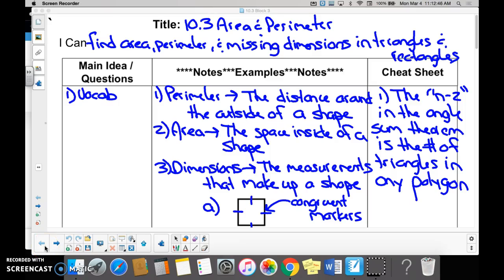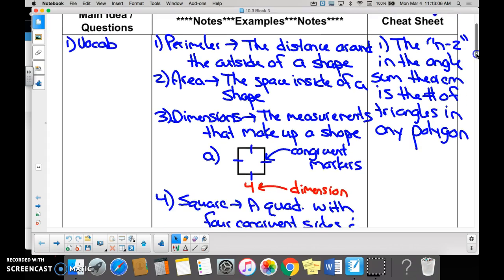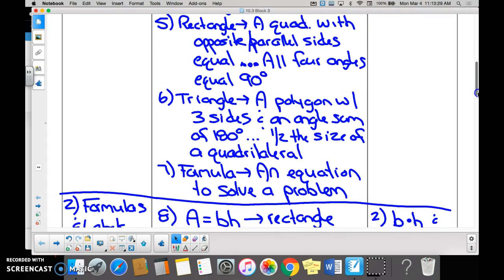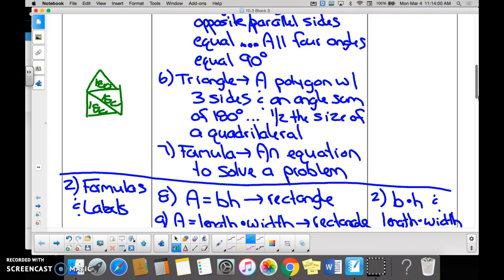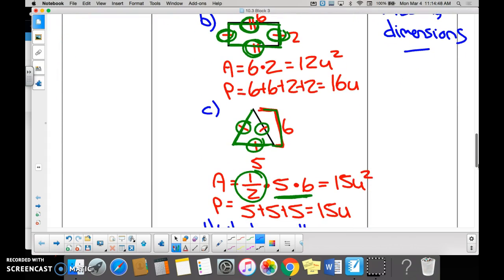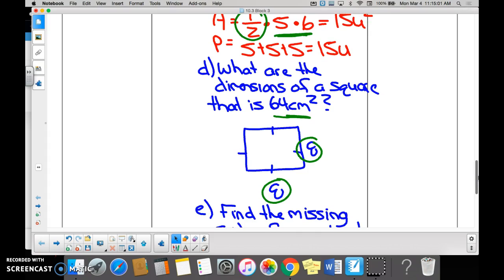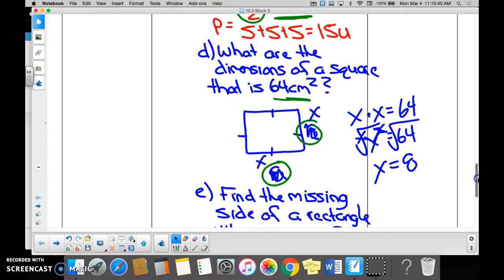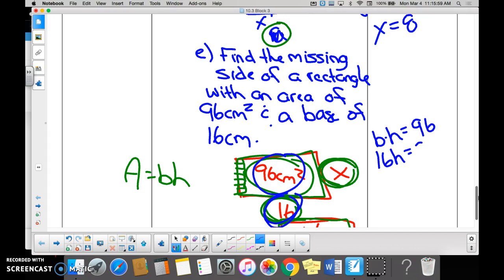10.3 Area and Perimeter